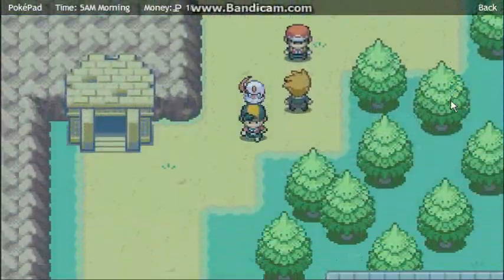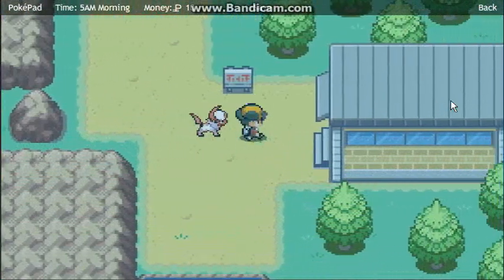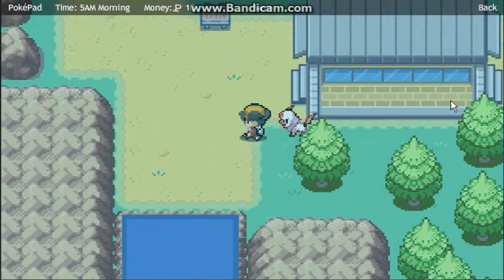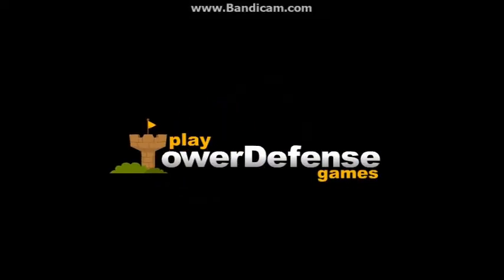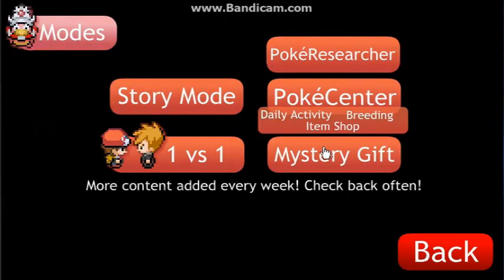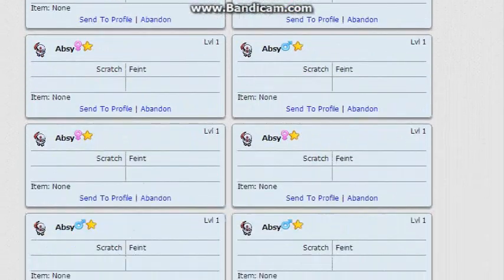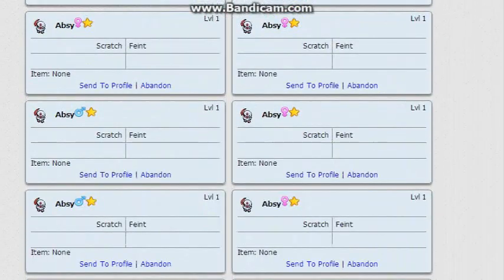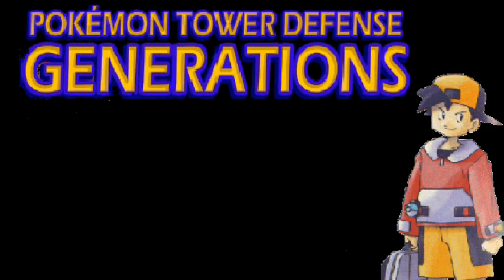PTD2: Shiny Absol - Mystery Gift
A quick vid giving you guys the code for Shiny Absol ;D

Music used is "Together Forever" from the Pokemon Puzzle League Soundtrack

Code: 755A1234